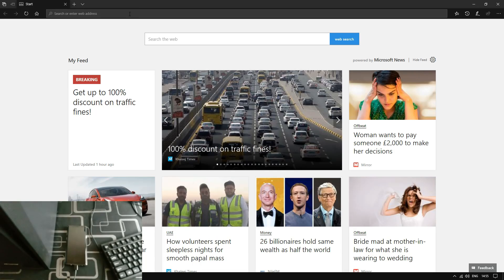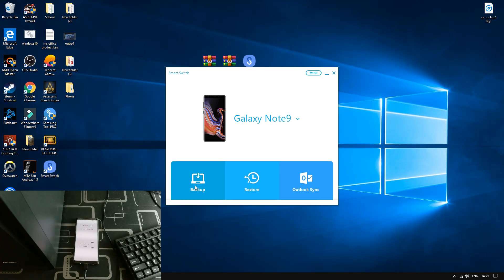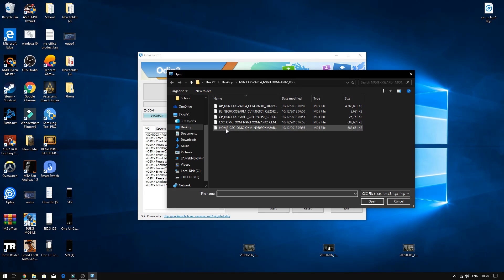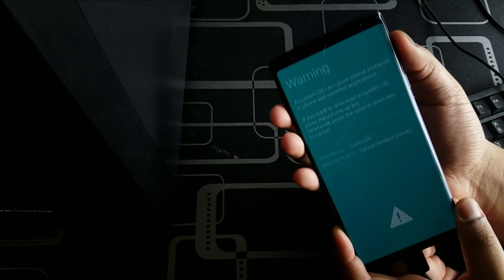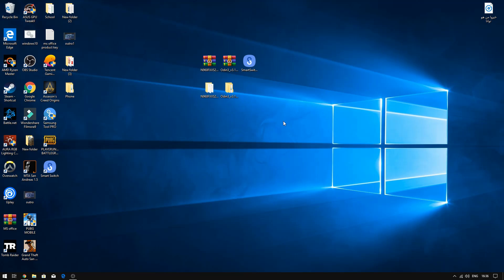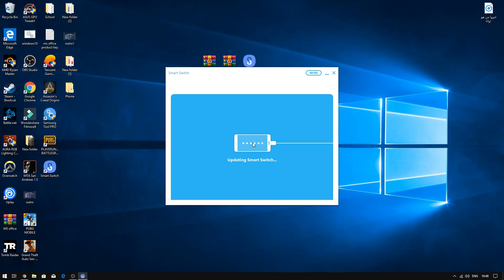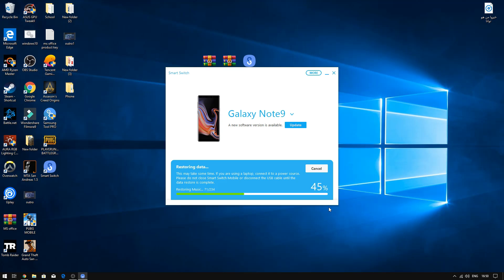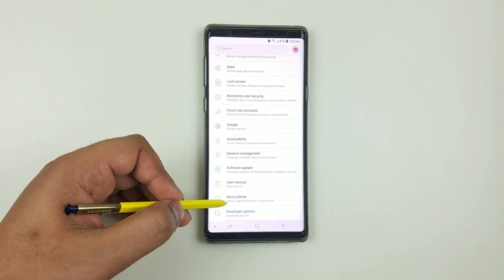Downgrade Samsung One UI to Official Oreo 8 Without Deleting Data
Downgrade Android 9 to 8. Downgrade from One UI to Android Oreo without tripping Knox or deleting data on Samsung Galaxy Note 9 and S9 or any Samsung that runs Android Pie 9 One UI.

How to Downgrade One UI to Android Oreo 8
Downgrade Samsung Galaxy Note 9 One UI to Android Oreo.
Downgrade Samsung Galaxy S9 One UI to Android Oreo.